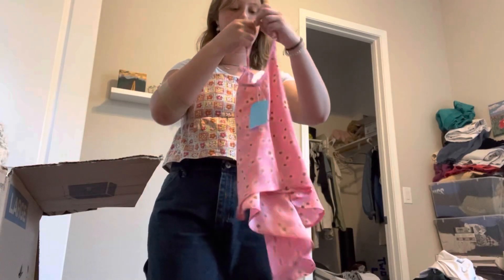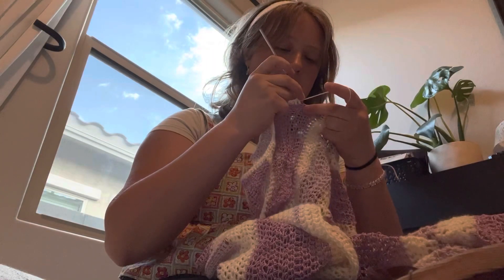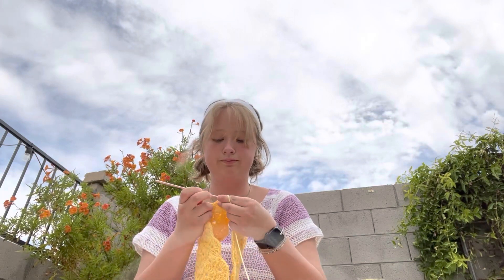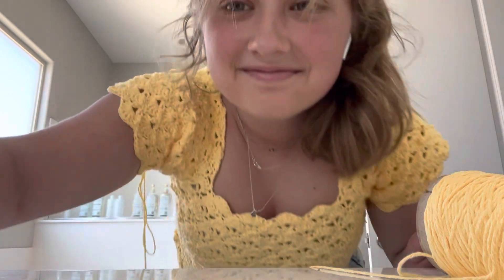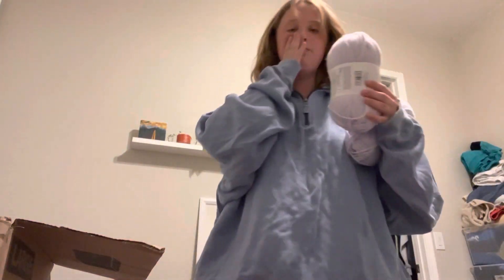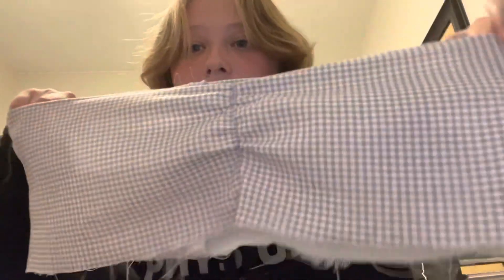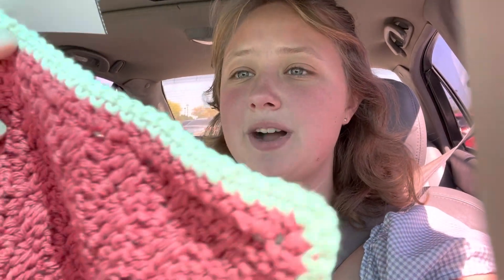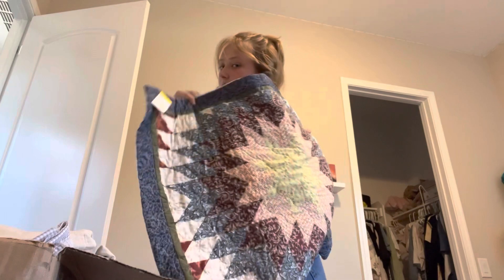sewing my summer wardrobe | thrift with me for fabric | what i made this week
crochet is muy bueno. sewing is too. yes here’s another one! i have been sewing a crap ton lately and i love it. i hope you do too haha
0:00 ramble
0:27 short thrift vibes
1:27 thrift haul
2:10 making things
5:48 more thrift haul
7:47 more clothing creating
8:44 thrift again?
9:41 more haul
10:34 last shirt!